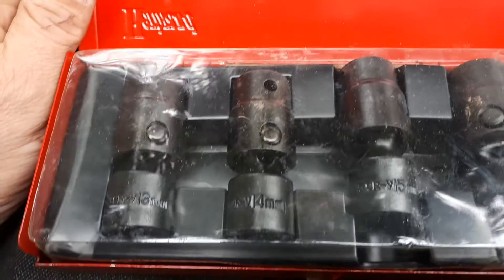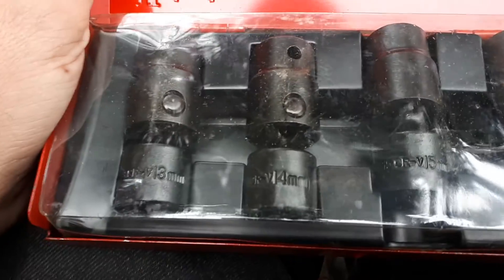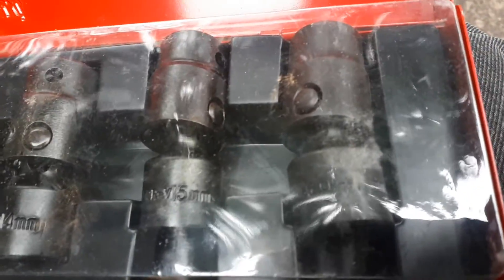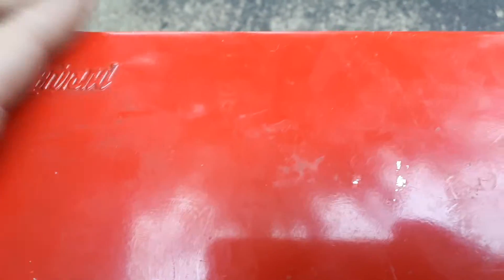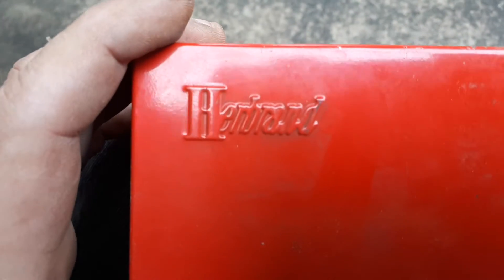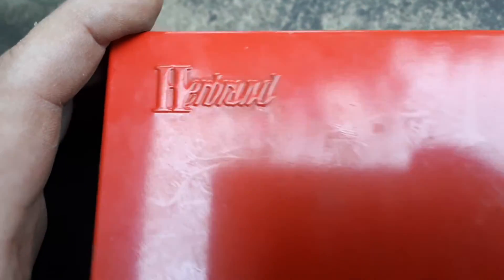herbrand swivels new in box